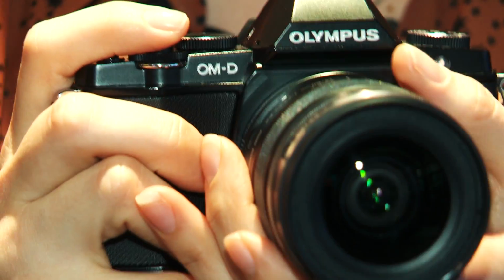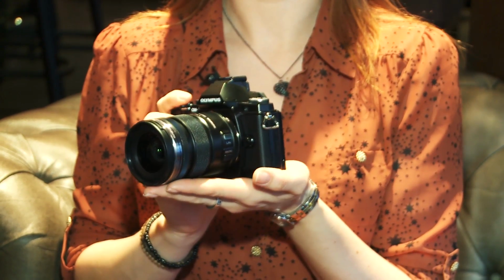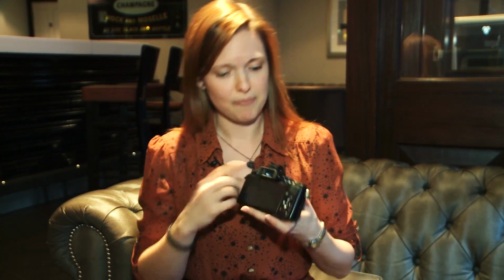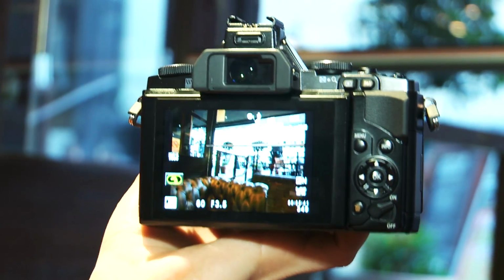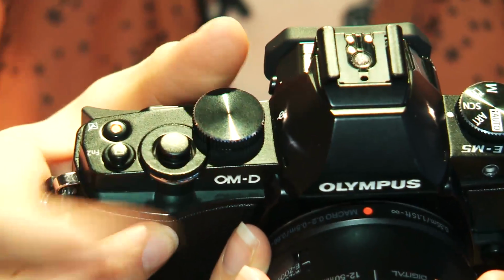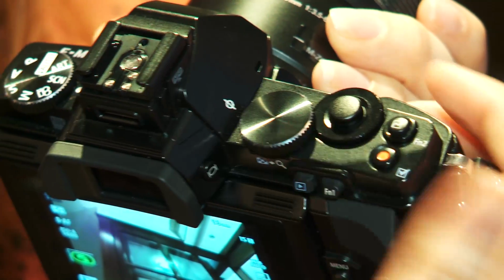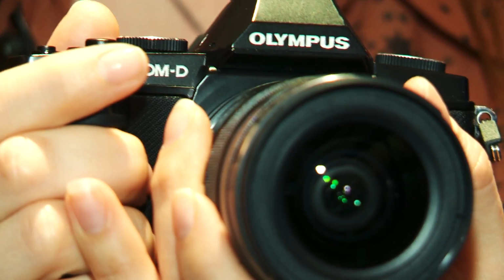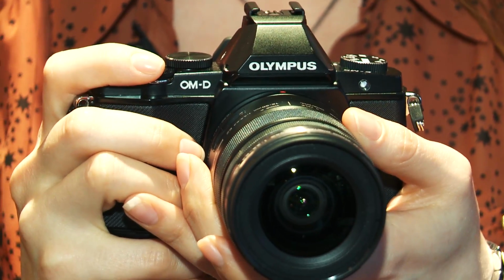Olympus OM-D E-M5 - Which? first look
We got our hands on the new Olympus OM-D E-M5 micro four thirds camera to see whether it can live up to its £1100 price tag. Get the full hands on report by clicking on the link above